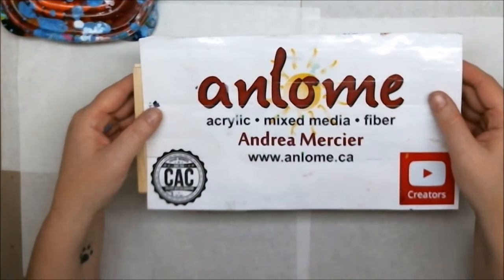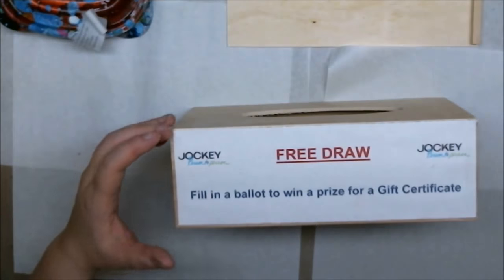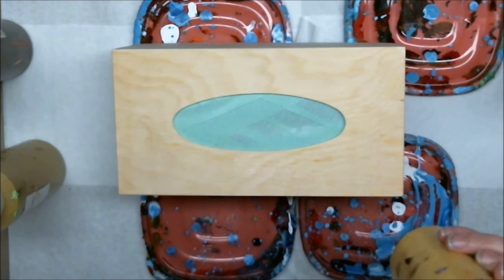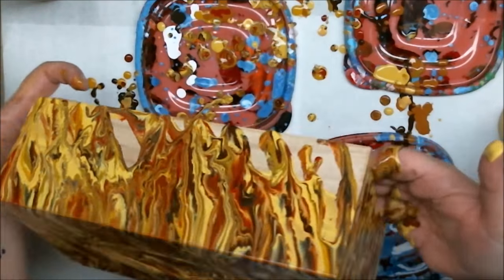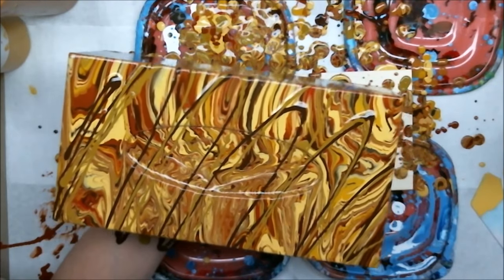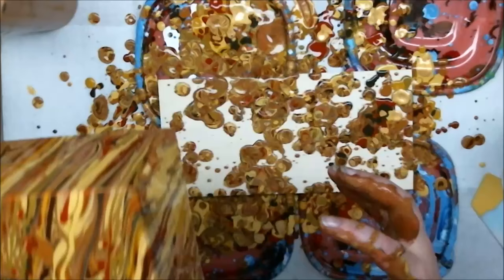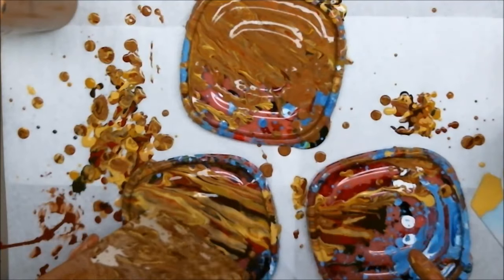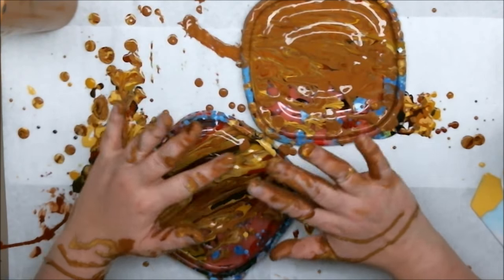TrashToTreasure2017 - Tissue Box Fluid Acrylic Pour !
This project was upcyling a used/repurposed tissue box back to its original purpose!  It turned out really well!

NOTE - Do NOT pour on the bottom piece as it will be too thick to push into the slot.  Just decorate the edge that shows on the side!

MATERIALS:
- Dollar Store Tissue Box
- Liquitex Basics Burnt Umber
- Liquitex Basics Burnt Sienna
- Liquitex Basics Raw Umber
- Liquitex Basics Raw Sienna
- Liquitex Basics Bronze Yellow
- Liquitex Basics Yellow Oxide
- Liquitex Basics Red Oxide
- Liquitex Basics Naples Yellow
- Liquitex Basics Gold

Are you a YouTube creator?  The Creative Arts Collaboration (CAC) is a group of Creators who work together to learn and mentor.  Join the CAC! to go to the Membership Form on Facebook.